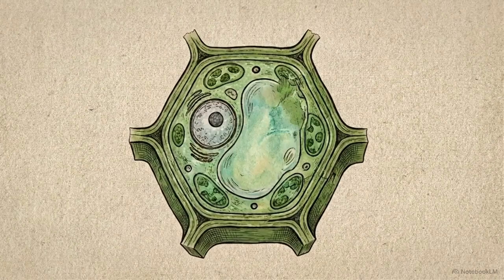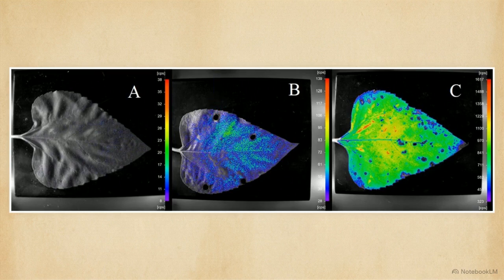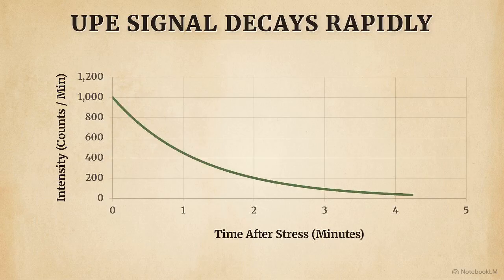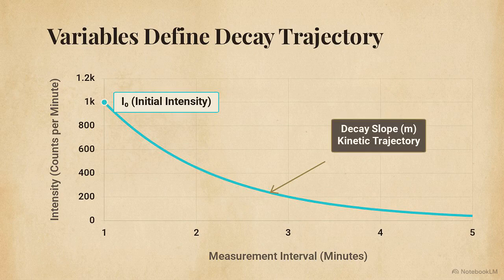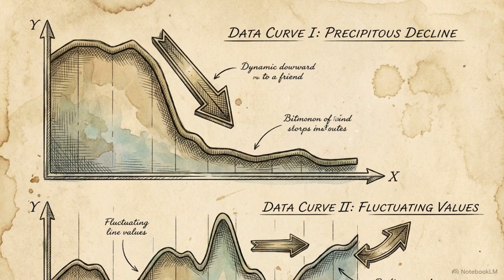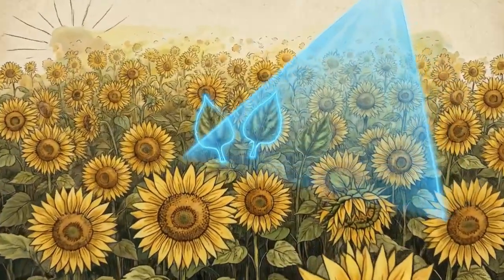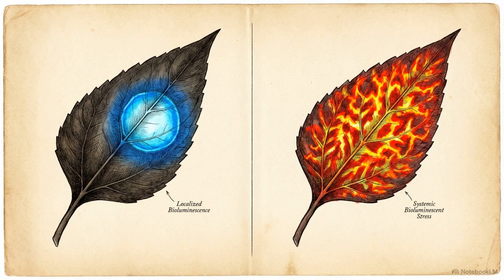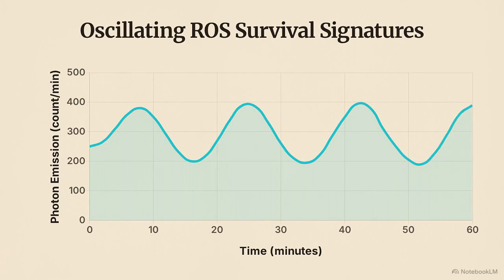Decoding the Light of Stressed Plants mp4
Biophoton Emission Kinetics and Stress Modelling in Helianthus annuus

This research study investigates how sunflower plants emit ultra-weak biophotons as a natural response to various types of environmental stress. By using highly sensitive imaging technology, the authors discovered that plants facing drought or physical damage produce significantly higher light intensities compared to healthy ones. The scientists developed a mathematical model that can accurately predict how this light emission will change over time based solely on its initial intensity. While most stress signals followed a predictable exponential decay, water-deprived plants exhibited unique, fluctuating patterns of light. These findings suggest that biophoton monitoring offers a non-invasive way to identify specific plant struggles, providing a valuable new tool for precision agriculture. The study ultimately concludes that these light signals are closely linked to oxidative metabolism and can serve as an early warning system for crop health.
Original document:Modelling biophoton emission
kinetics based on the initial
intensity value in Helianthus
annuus plants exposed to different written by: Zsolt Pónya 1* & Katalin Somfalvi‑Tóth 2